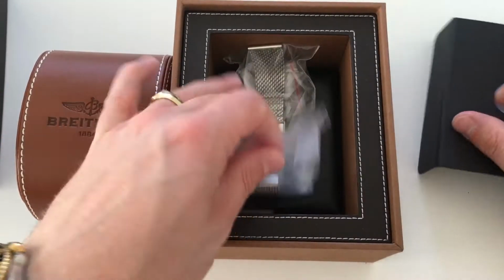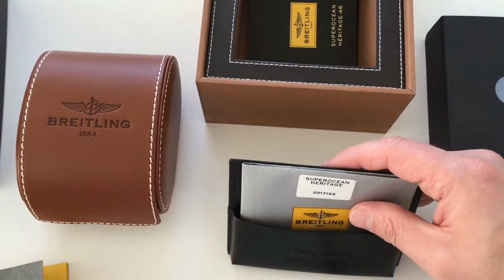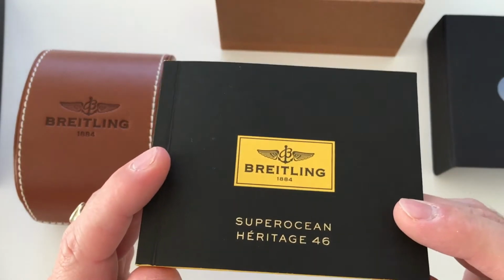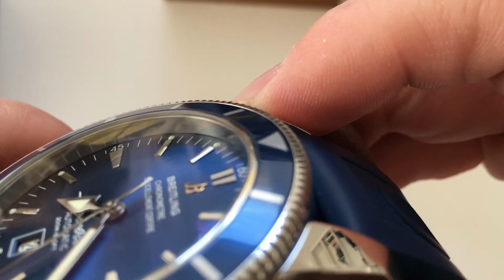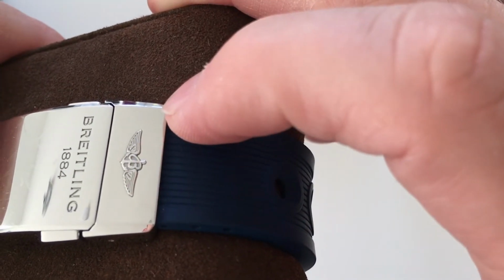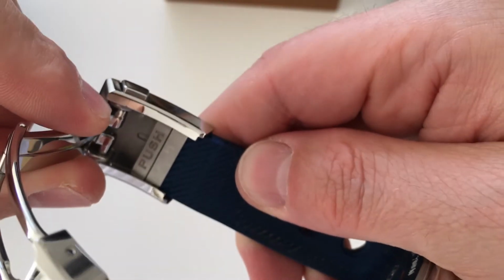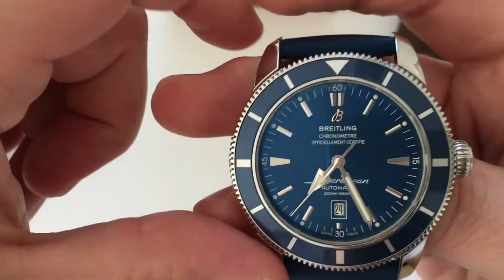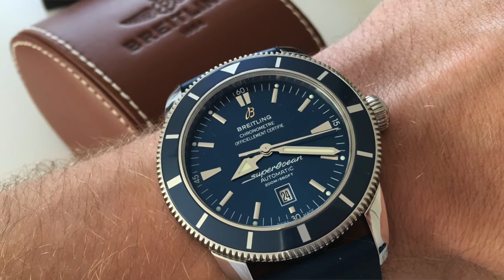Breitling Superocean Heritage 46mm Diver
My latest watch review, hope you do like it.
This video was shot with the iPhone 6S in 1080.